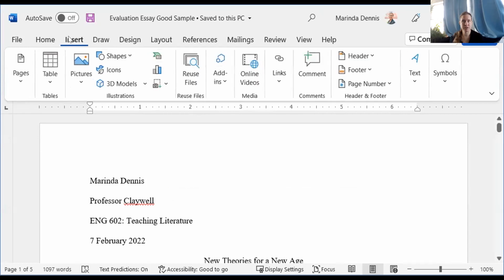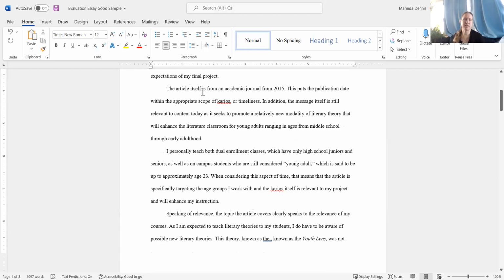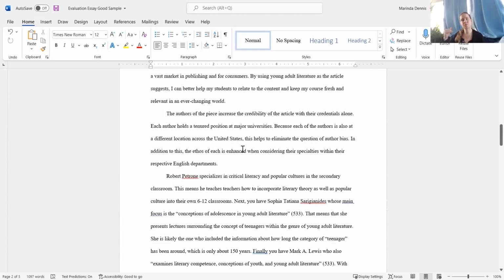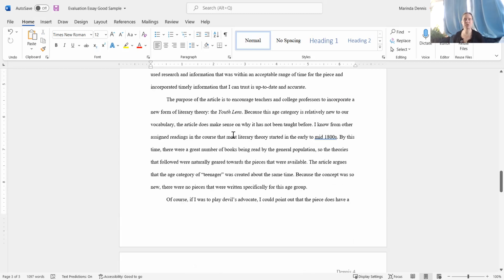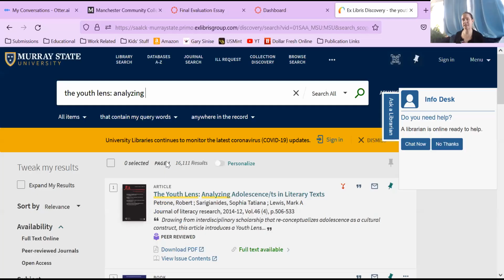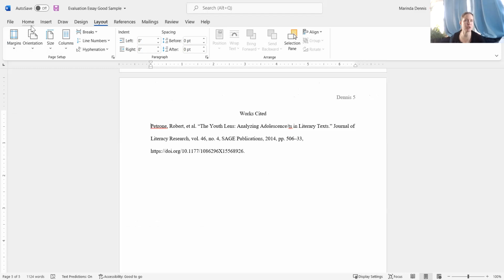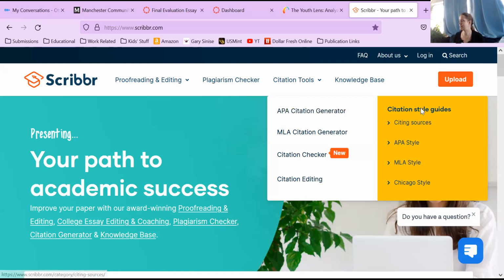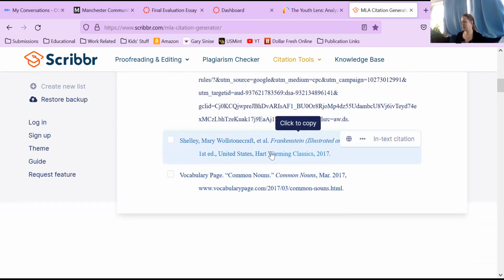Evaluation Essay Good Sample